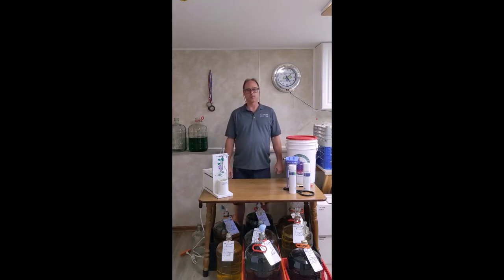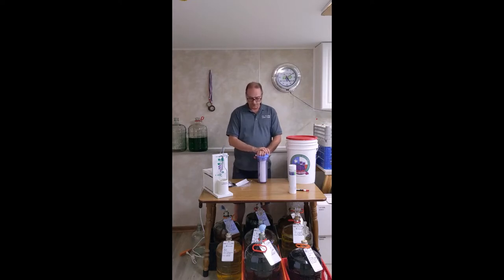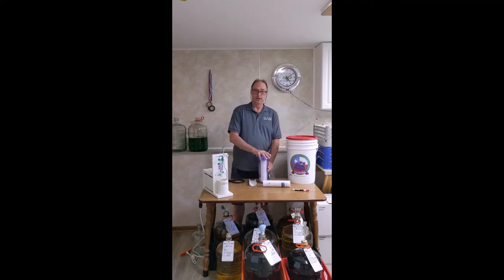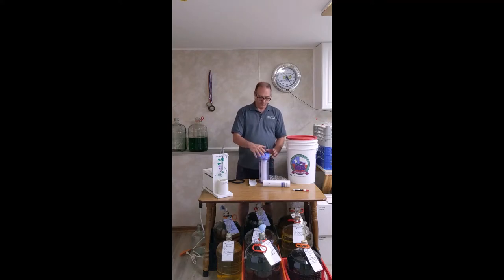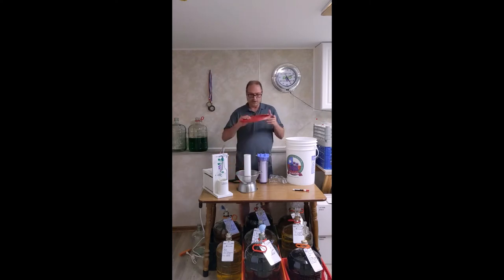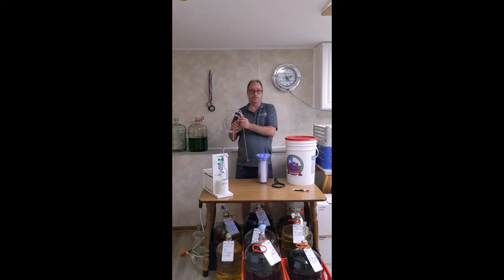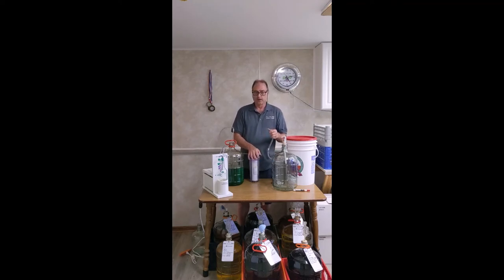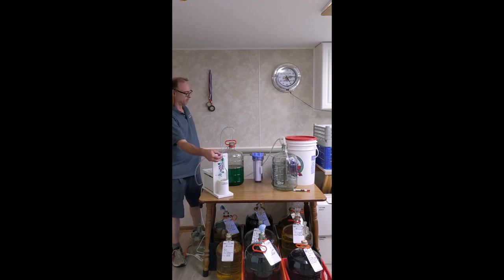Demonstration of canister filter with the Allinonewinepump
This is an informational video for use of the inline cannister filter with the Allinonewinepump  and how to sanitize.